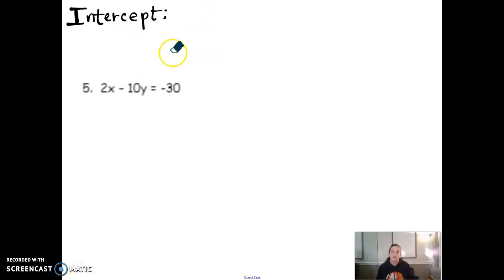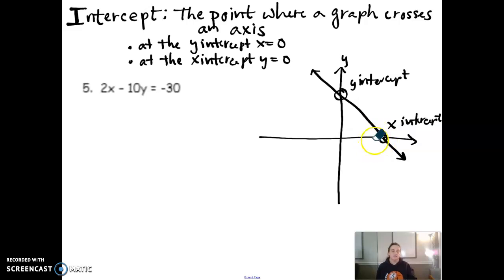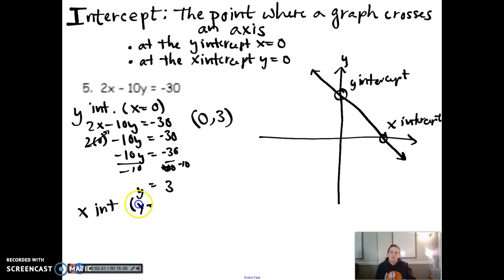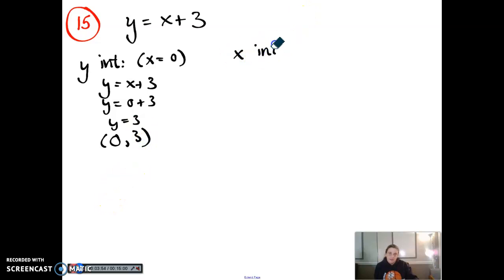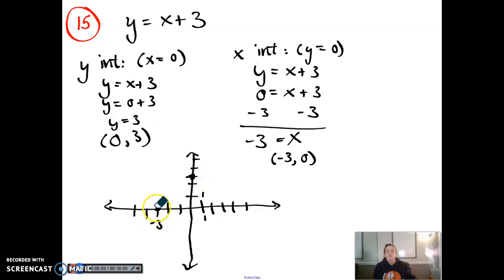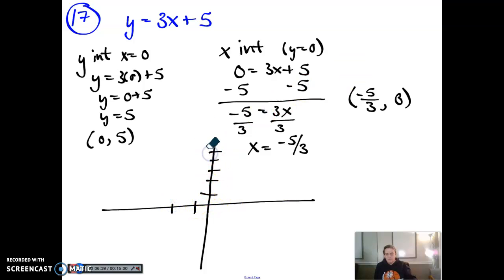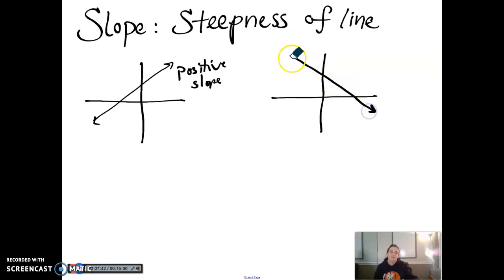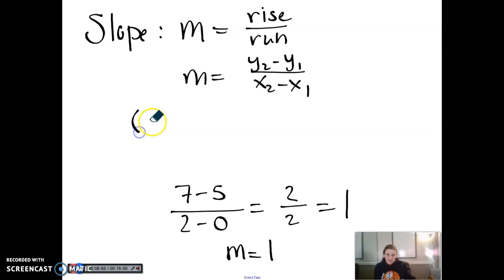Intercept and Slope Review